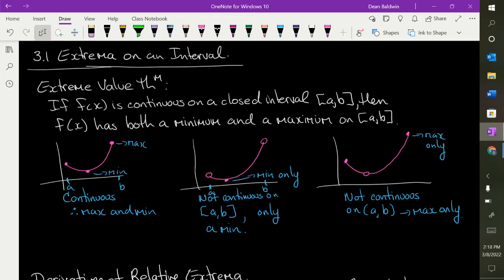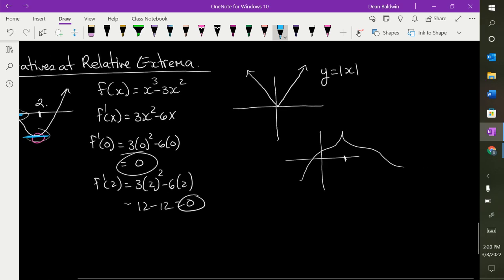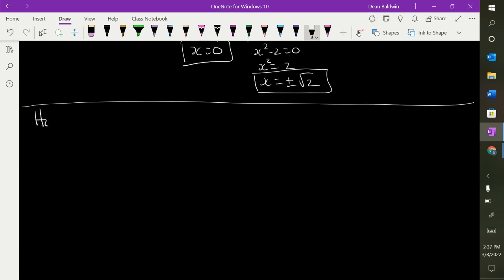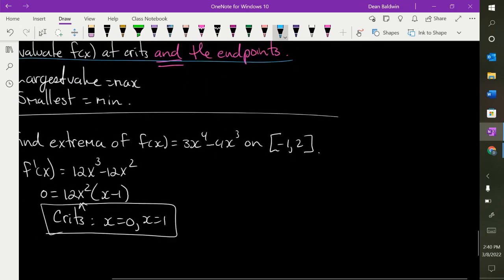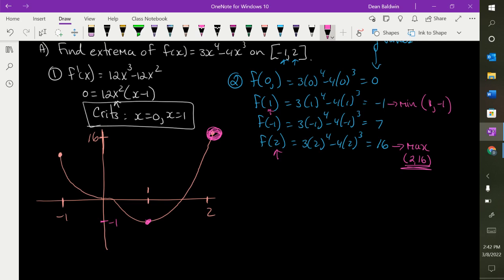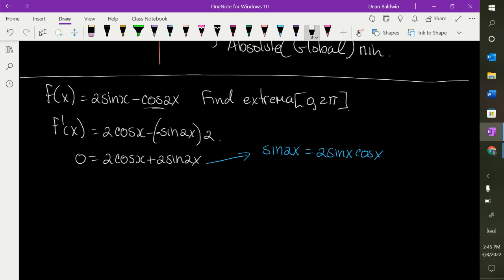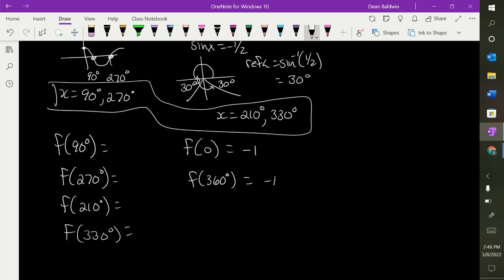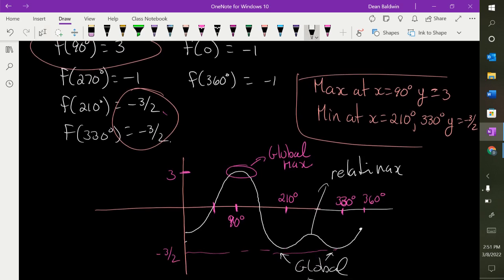3 1 Extrema on a Closed Interval